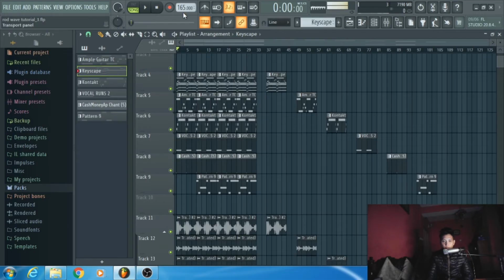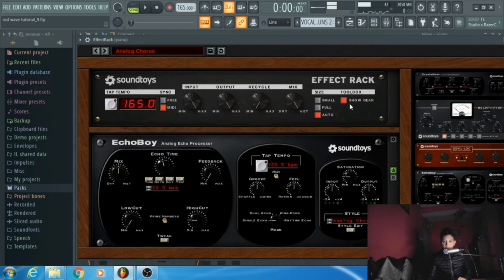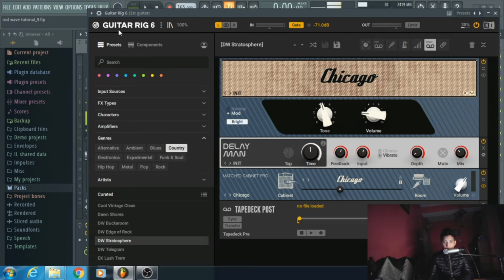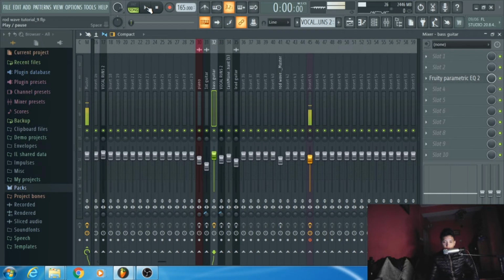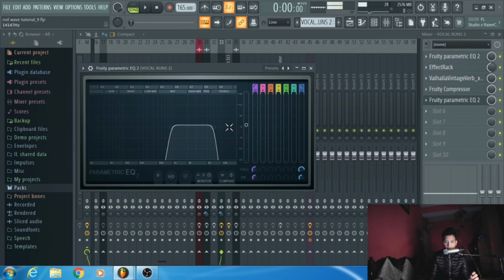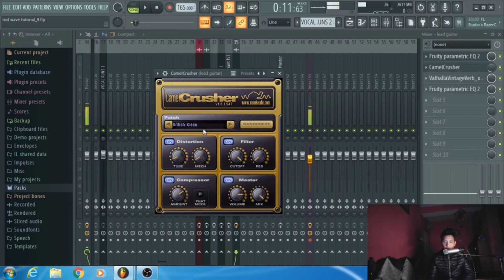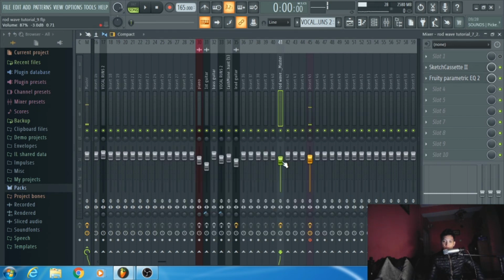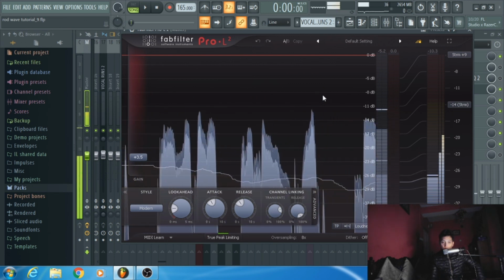How To Make A Sad Melody/Sample For ROD WAVE From Scratch (FL Studio Tutorial)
whats good my name is Jozy Santino so today i am gonna show you guys how to make an emotional melody/Sample for Rod Wave from Scratch.

how to make rod wave type beat in fl studio
how to make beats for polo g
how to make polo g type beat
how to make melody for polo g
how to make samples for polo g
how to make morray type beat
how to make melody for morray
how to samples for morray
morray type beat fl studio tutorial
emotional melody tutorial
emotional sample tutorial
how to make melody for lil durk
how to make sample for lil durk in fl studio
free loop kit
free melody kit
free loops
loop kit tutorial
pain melody tutorial